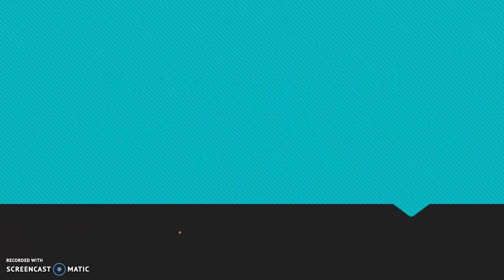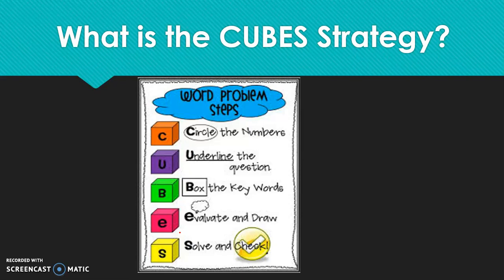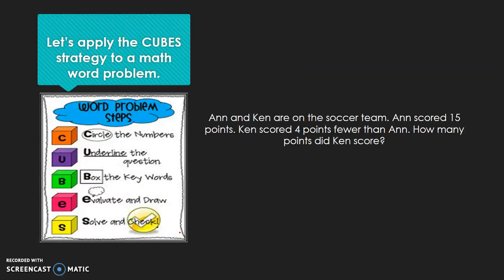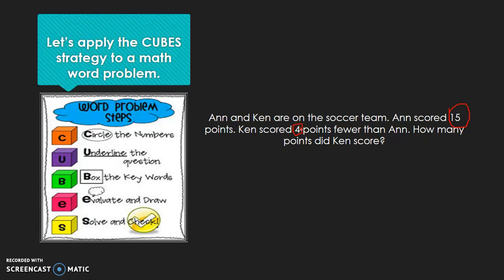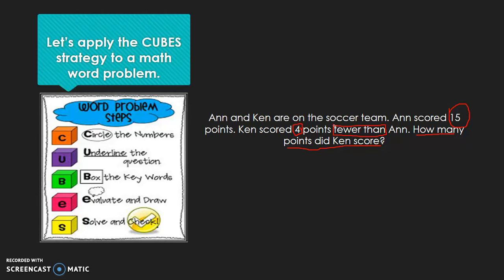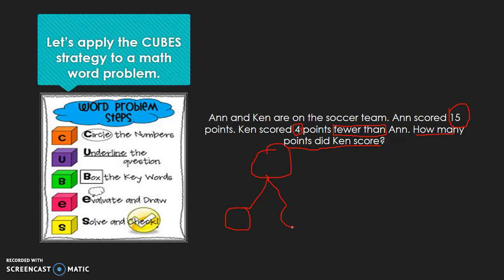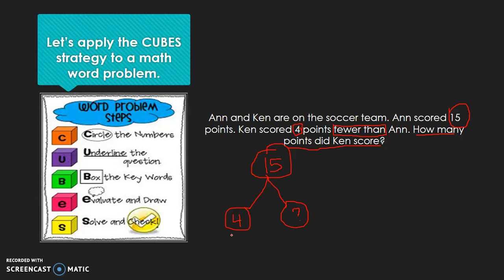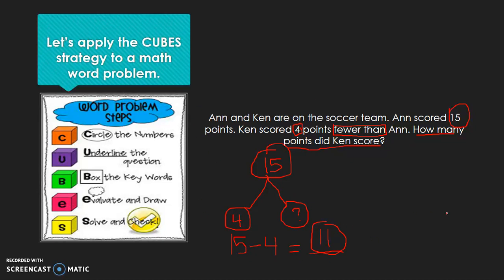Solving Word Problems Using the CUBES Strategy